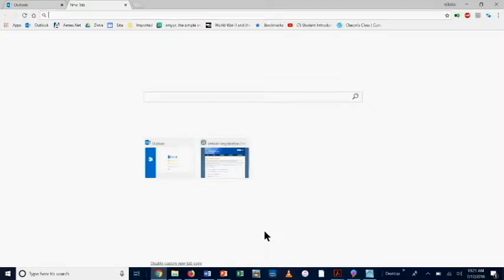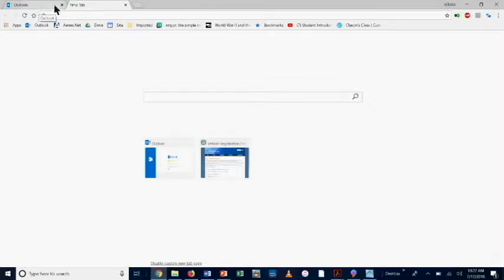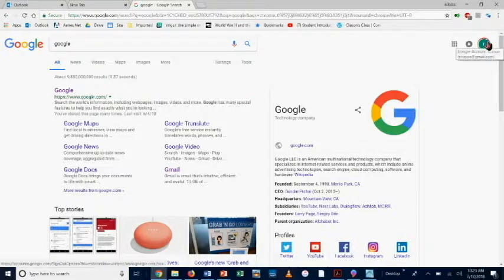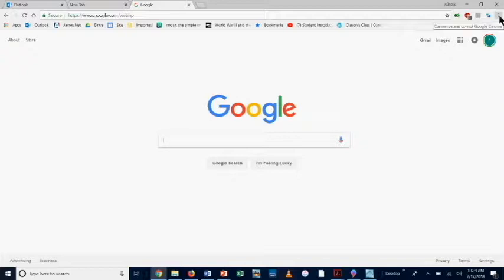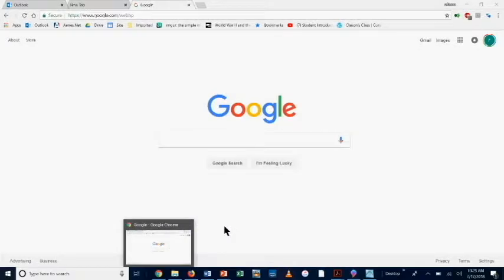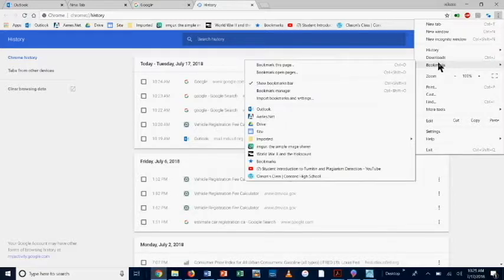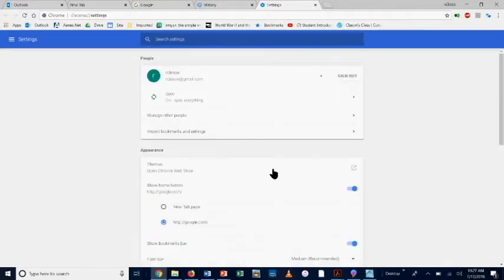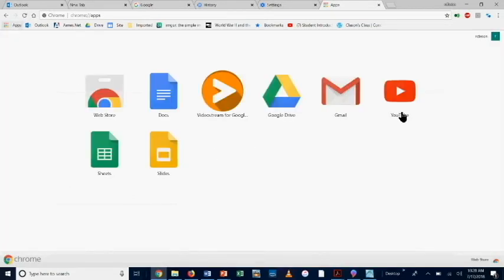Compapp web browser